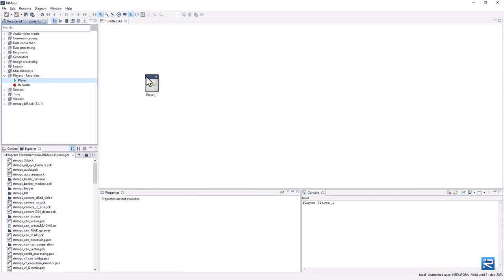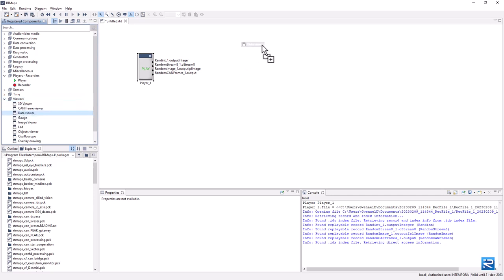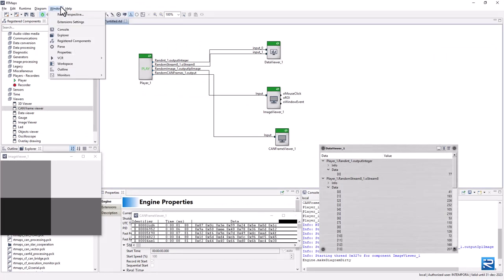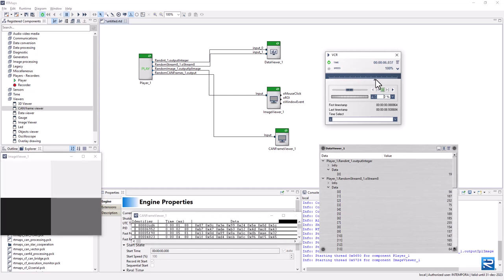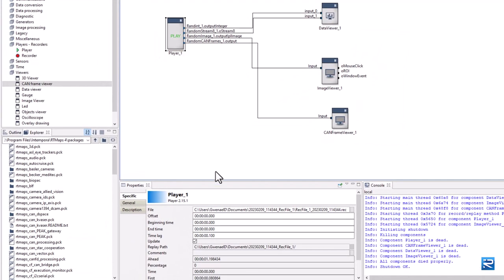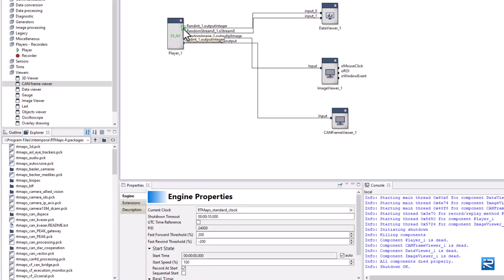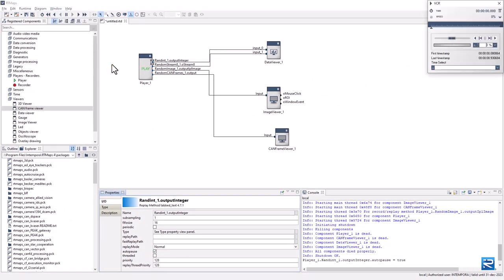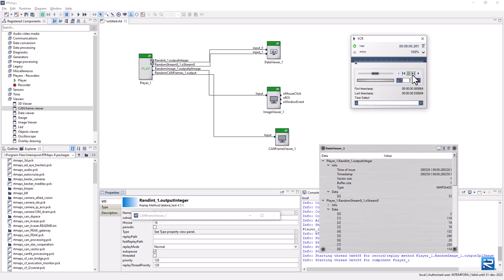Replay your streams with RTMaps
🚀 Welcome to our RTMaps tutorial about how to replay data streams!
In this video we will present you how to efficiently replay your data streams in real-time with the RTMaps Player and how to visualize your previous recording thanks to the data viewers.
RTMaps is an essential development software tool for engineers, developers working with various sensor data streams on innovative applications such as autonomous vehicles, robotics and many others...

Data replay in real-time conditions can be very useful for testing, benchmarking, simulating and validating your complex algorithms and software functions away from the road, on your PC, at your office and ensuring the safe operation of your ADAS (Advanced Driver Assistance Sytem) and AD (Automated Driving) systems.

• Using the player and upload previous recording to replay data with RTMaps
• Connecting viewers components to the player to visualize data
• Understanding how to use the VCR and to manage time control in RTMaps

💡 Join us on this exciting video into the data replay topic
If you are looking to improve your skills with RTMaps, this tutorial video is tailored for you.
We propose a best-in-class and optimized software framework to ease your work as an engineer or devemloper who is dealing with data replay of recorded data.

⏱️📑Chapters:

0:00 Introduction
0:05 Add a Player and upload the previous recording to replay data
0:22 Add viewers and connect components with the Player
0:35 Run the diagram to display data viewers
0:44 VCR presentation and to control time
1:28 Player properties
1:55 Replay data frame by frame

🔽 Download RTMaps

Are you an engineer, developer, researcher for your work or financed project?

❇️ About Intempora

Intempora is a software tech company founded in 2001 in Paris, France. Intempora is a dSPACE Group company. With over 20 years of experience, Intempora provides advanced and innovative development software tools for industries to accelerate the software development of complex real-time applications. RTMaps (Real-Time Multisensor Applications) is a component-based development and execution environment which helps engineers to develop robotics and ADAS / AD software functions.